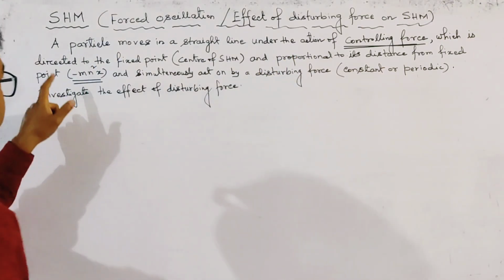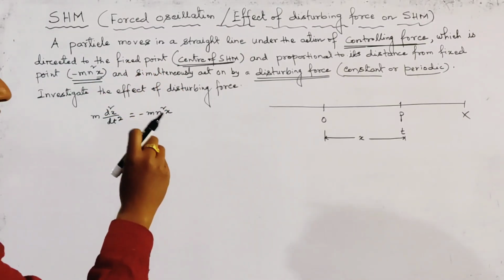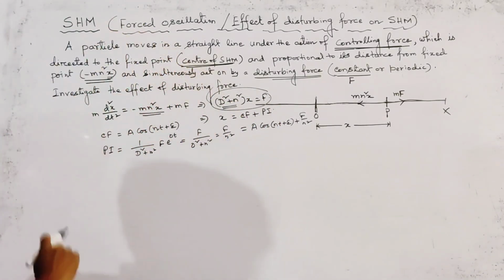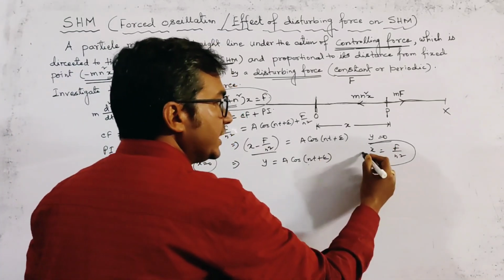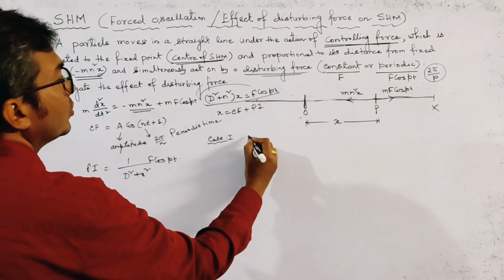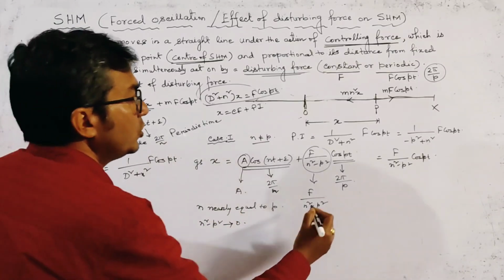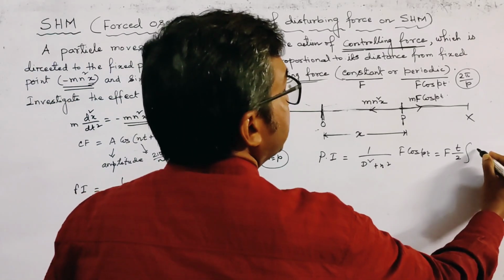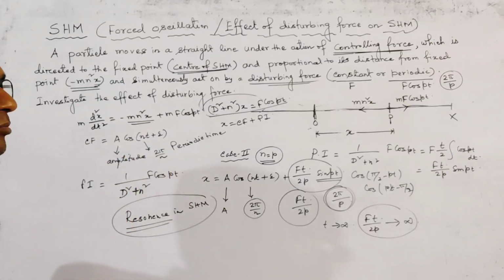Effect of disturbing force (Constant/Periodic) on simple harmonic motion.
A particle is executing a SHM of amplitude a about a point O as the centre of oscillation and when at a distance (√3/2)a from O, it receives a blow in the direction of motion by which its velocity is trebled.
A particle of mass m falls from rest towards a centre of force varying inversely as the square of the distance from the centre . Show that the time of descent through the first half of its initial distance is to that through the last half as π+2:π-2
Show that the resultant of two SHM in the same direction and of equal periodic, the amplitude of one being twice that of the other and its phase a quarter of a period in advance, is a simple harmonic vibration of amplitude √5 times that of the first and and whose phase is in advance of the first by tan^(-1) 2/2π of a period. Link below 👇
A particle rests in equilibrium under the attraction of two centres of forces which attract directly as the distance, they are intensities being u and u'.
A particle oscillates with SHM amplitude a and periodic time T. Find the expression of the velocity in terms of (i) a,T and x (ii) a,T and t , also prove that integration 0 to Tv^2dt=2π^2a^2/T
If in a SHM u,v w be the velocities at a distances a,b,c, from a fixed point on the straight line , which is not the centre of force; so that period T is given by the equation (4π^2/T^2)(a-b)(b-c)(c-a)..
A particle is performing a SHM of period T about a centre O and it passes through a point P where OP=b with velocity v in the direction OP. Prove that the time which elapses before it return to P is (T/π)tan^-1(vT/2πb).Link below 👇
A point executes SHM such that in two of its positions velocities are u,v and the two corresponding acceleration are alpha and beta. Show that distance between two points is(v^2-u^2)/(alpha+beta) and amplitude of the motion is {(v^2-u^2)(alpha ^2v^2- beta^2 u^2)}/(beta^2-alpha^2). Also find the time period.
A particle moves on a straight line with an acceleration n^2x towards a point O on the line, where x is the difference from O. If x=a and x'=u at t=0, show that x=acos(nt)+(u/n) sin(nt) at any time t. Hence show that amplitude of the motion is√{a^2+(u^2/n^2)}.
A body moving in a straight line OAB with SHM has zero velocity when at the points A and B whose distance from O are a and b respectively and has velocity v when half way between them. Show that complete period is π(b-a)/v.
A particle moving in a straight line with Simple Harmonic Motion has velocity v_1,v_2 at distances x_1,x_2 from the centre of its path . Show that period of the motion is 2π√(x_1^2-x_2^2)/(v_2^2-v_1^2). This is solved Example-01 of SHM.
This is the Part -C & final lecture on concept of all about Simple Harmonic Motion.(Equation of motion in different situations,  analytical prove of periodic, Intensity of SHM , any doubts about SHM etc)Link below 👇
This is the first lecture of Mechanics (Dynamics of Particles). In this video you get different parts of Mechanics, from Newtonian and Quantum to Kinematics and Kinetics.